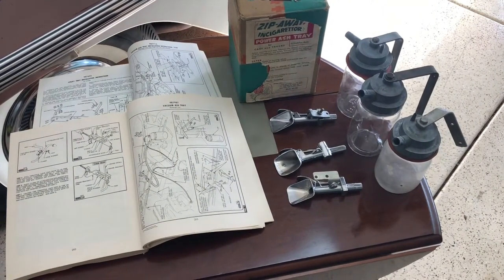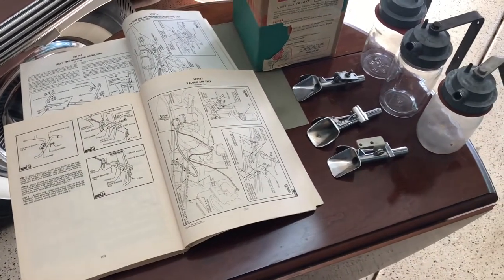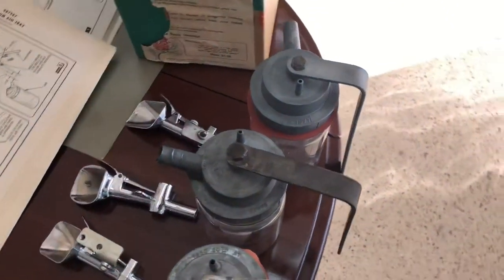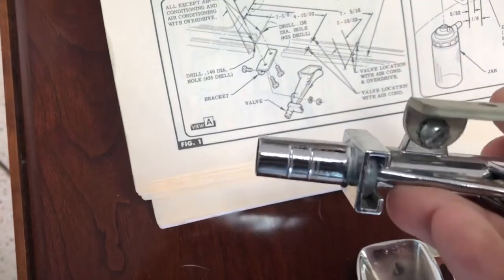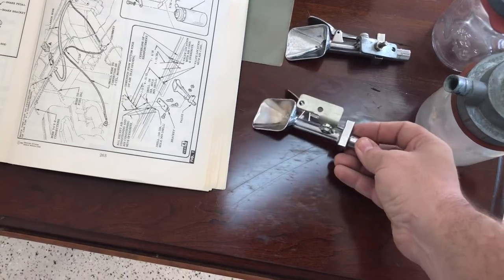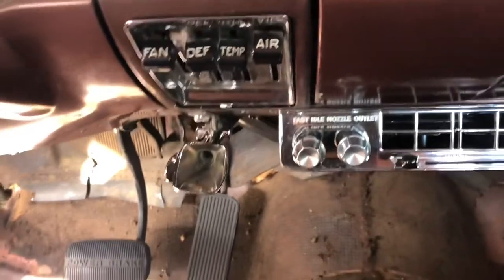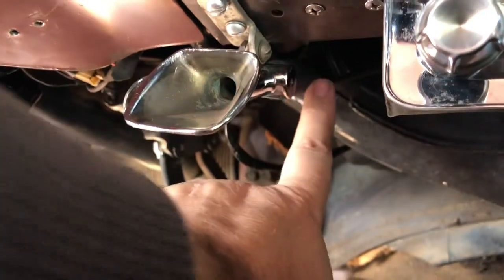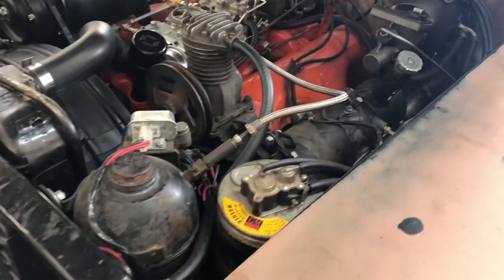1957-1959 Chevy Vacuum Ashtray